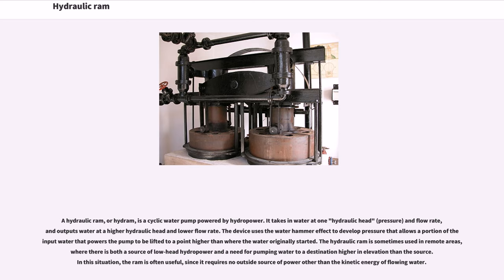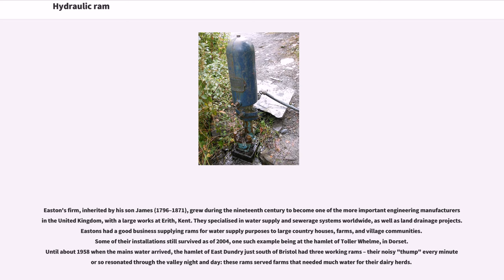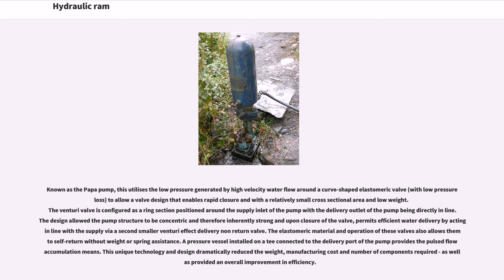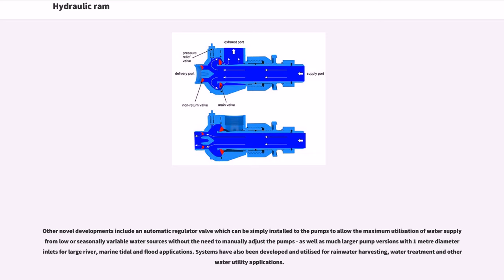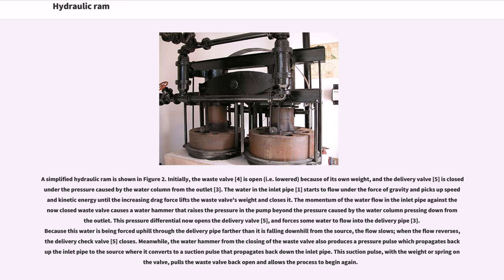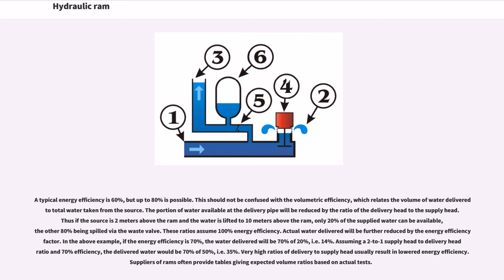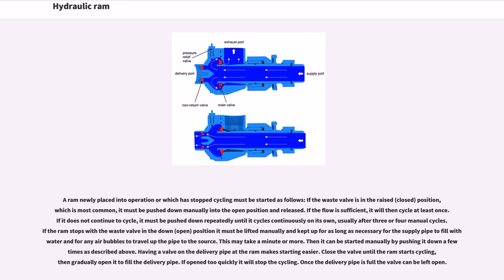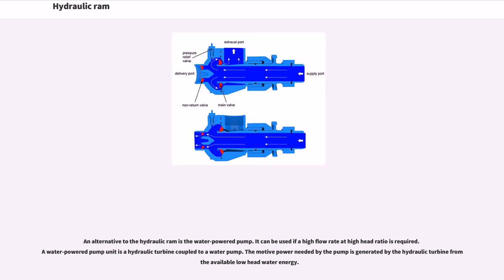Hydraulic ram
A hydraulic ram, or hydram, is a cyclic water pump powered by hydropower. It takes in water at one "hydraulic head" (pressure) and flow rate, and outputs water at a higher hydraulic head and lower flow rate. The device uses the water hammer effect to develop pressure that allows a portion of the input water that powers the pump to be lifted to a point higher than where the water originally started. The hydraulic ram is sometimes used in remote areas, where there is both a source of low-head hydropower and a need for pumping water to a destination higher in elevation than the source. In this situation, the ram is often useful, since it requires no outside source of power other than the kinetic energy of flowing water.

In 1772, John Whitehurst of Cheshire, United Kingdom, invented a manually controlled precursor of the hydraulic ram called the "pulsation engine" and installed the first one at Oulton, Cheshire to raise water to a height of . In 1783, he installed another in Ireland. He did not patent it, and details are obscure, but it is known to have had an air vessel.

The first self-acting ram pump was invented by the Frenchman Joseph Michel Montgolfier (best known as a co-inventor of the hot air balloon) in 1796 for raising water in his paper mill at Voiron. His friend Matthew Boulton took out a British patent on his behalf in 1797. The sons of Montgolfier obtained a British patent for an improved version in 1816, and this was acquired, together with Whitehurst's design, in 1820 by Josiah Easton, a Somerset-born engineer who had just moved to London.

Easton's firm, inherited by his son James (1796–1871), grew during the nineteenth century to become one of the more important engineering manufacturers in the United Kingdom, with a large works at Erith, Kent. They specialised in water supply and sewerage systems worldwide, as well ...